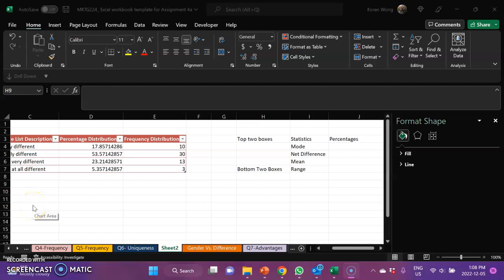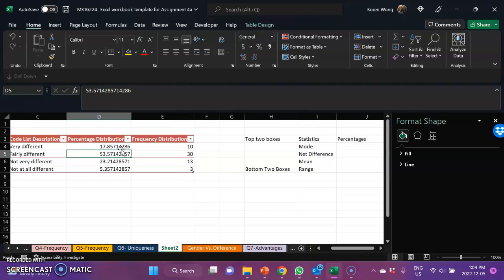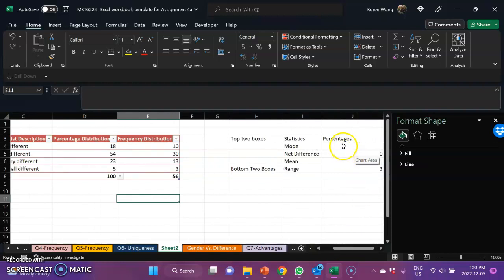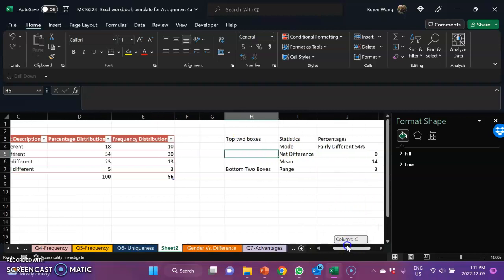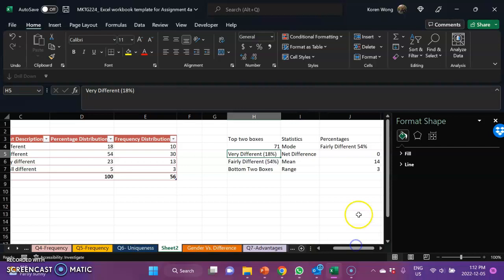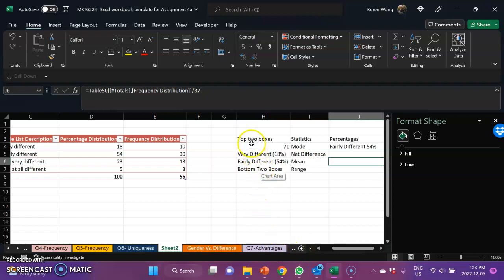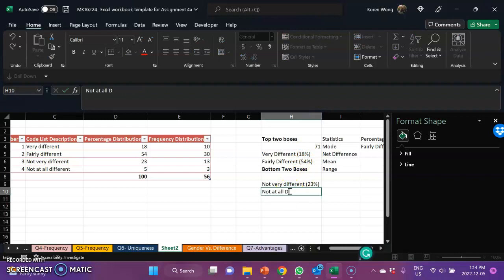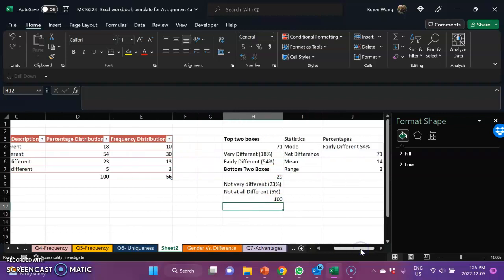Calculating Top Two Boxes and Bottom Two boxes!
How to calculate the Top Two boxes and Bottom Two boxes. Plus other Excel tips!